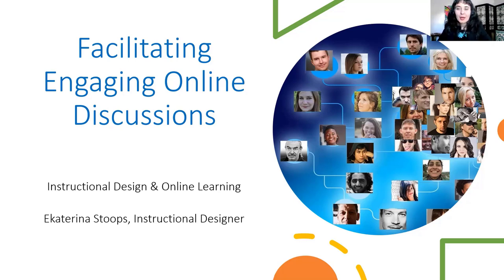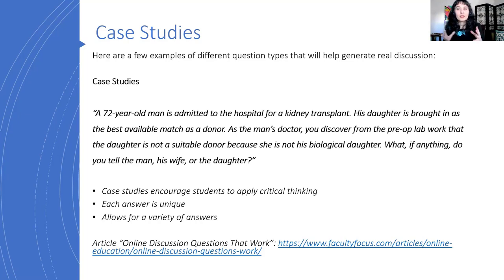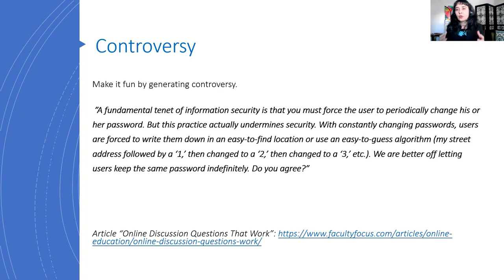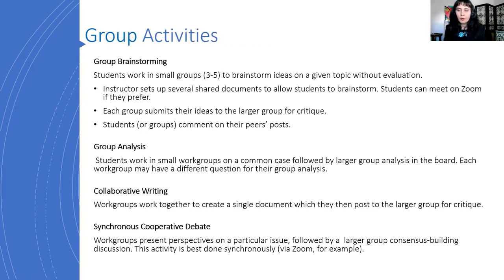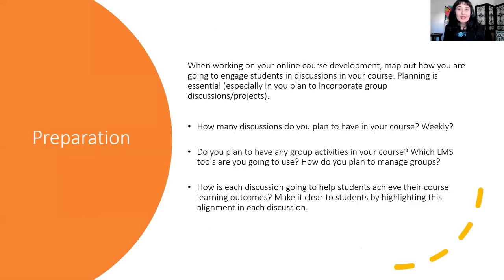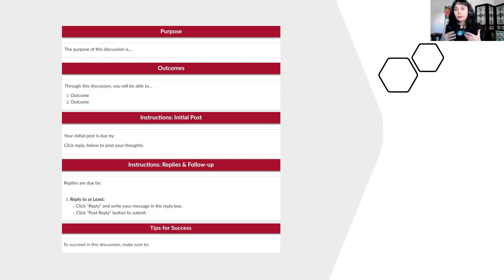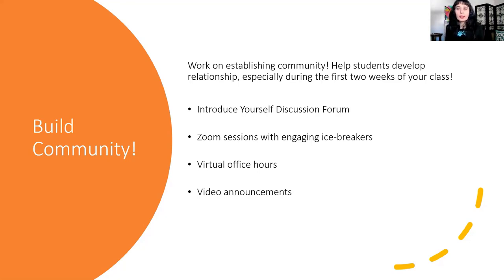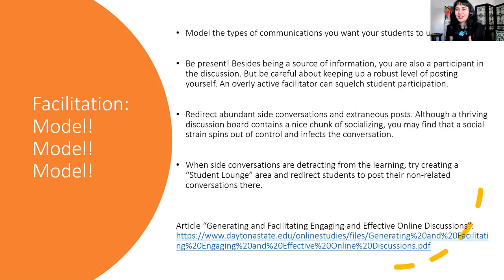Student Engagement: Facilitating Engaging Online Discussions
Discussions and group activities are powerful Active Learning strategies that enhance student cooperation and creativity. However, creating and facilitating discussions and group activities in online classes can be challenging. In this webinar, you will learn how to diversify your discussion prompts, how to boost student engagement through the use of case studies, real-life scenarios, peer reviews, web field trips, and much more.